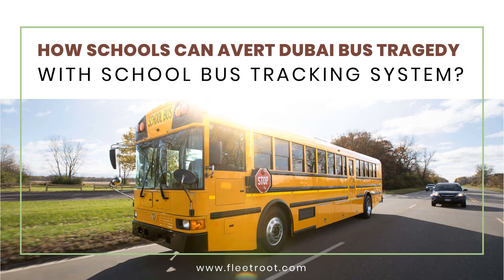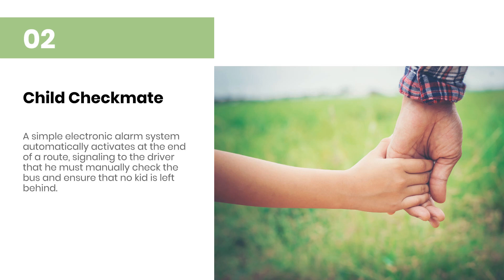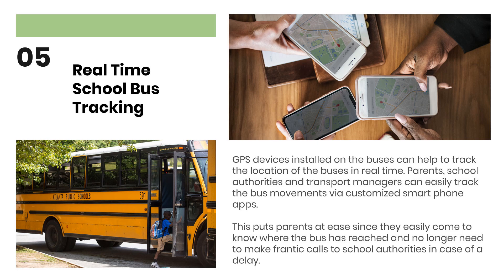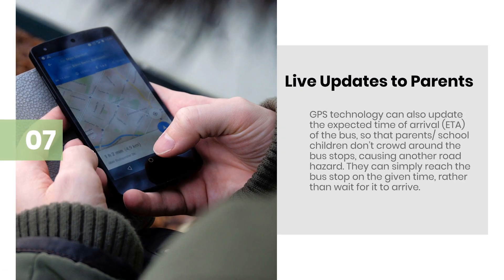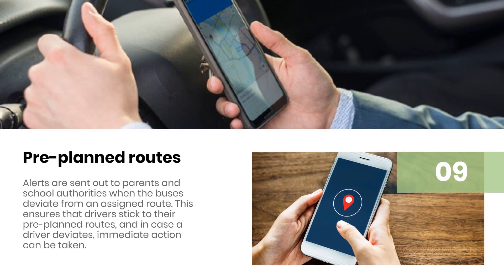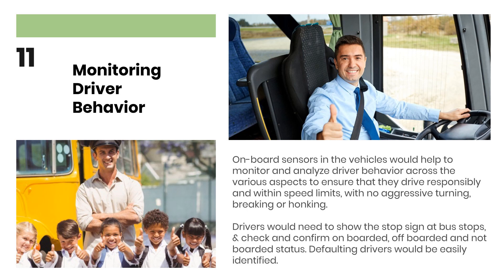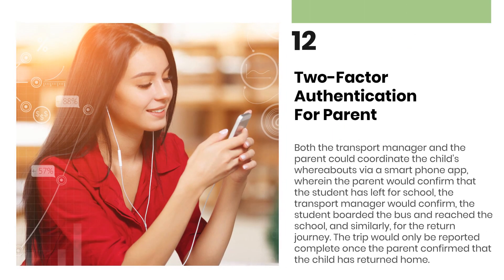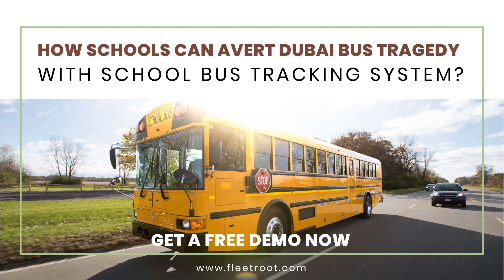School Bus Tracking System: (How Schools can Avert Dubai Bus Tragedy ?)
How Schools can Avert Dubai Bus Tragedy with School Bus Tracking System?

The latest sad decease of a six-year old boy in a school bus in Dubai sent a wave of shock all across the UAE and in India.

Parents and educators felt their hearts sink as they realized how an apparently small carelessness could result in a heart wrenching loss -the life of an innocent child, who fell fast asleep in a school bus.

Amidst all the sorrow and the succeeding probe, one cannot assist but think- In this age of intelligent sensors and remote tracking, couldn’t technology have helped avoid this mishap completely?

And if the answer is Yes, why are some schools and educational institutes still hesitant to apply the required technology for their transport vehicles?

If you are a parent or a teacher, or even a concerned national, you need to go through , on how connected telematics and related technologies can assist prevent all sorts of accident with the school children:

1.Video Surveillance
2.Child Checkmate
3.Motion Sensors
4.Heat sensors
5.Real Time School Bus Tracking
6.Real Time Child Tracking
7.Live Updates to Parents
8.On-Road Safety
9.Pre-planned routes
10.Driver Checks
11.Monitoring Driver Behavior
12.Two-Factor Authentication for Parent
13.Vehicle Maintenance and Compliance